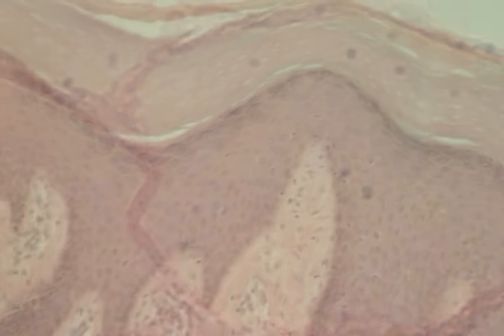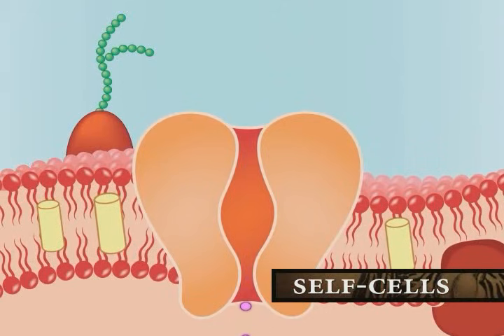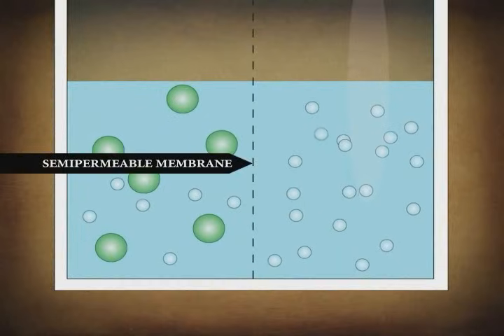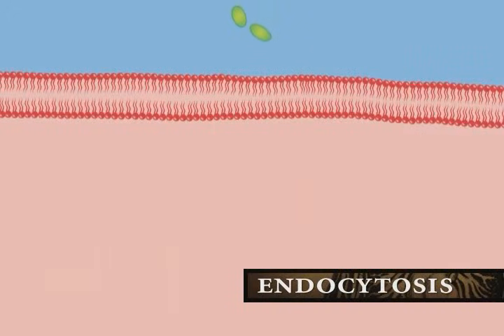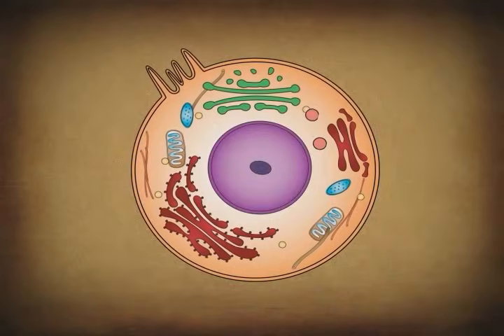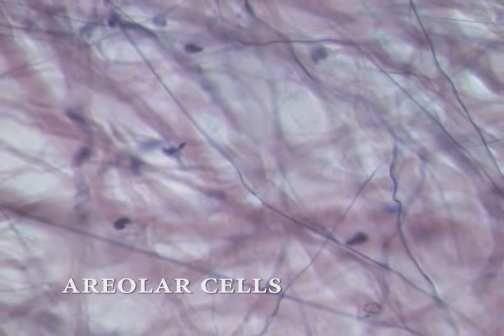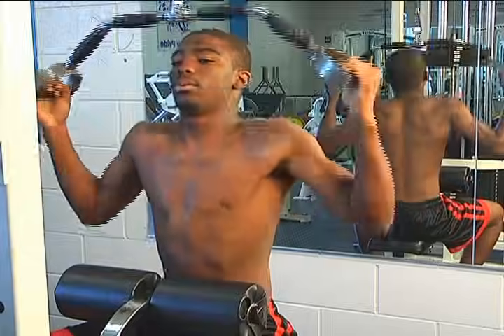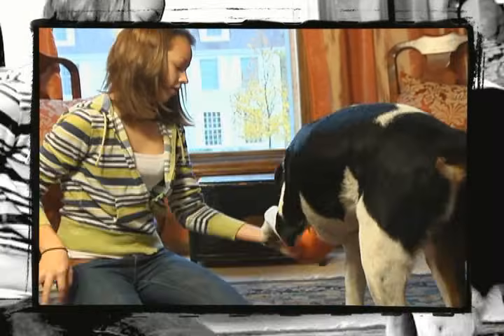Human Body Cells Tissues and Skin